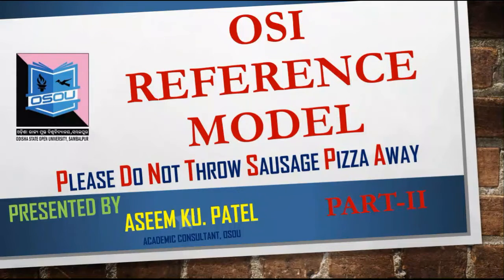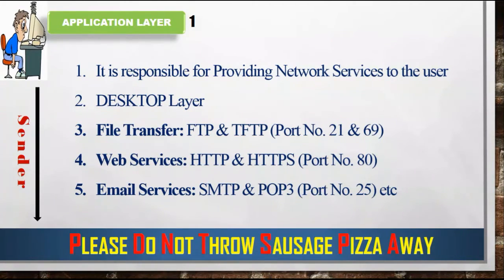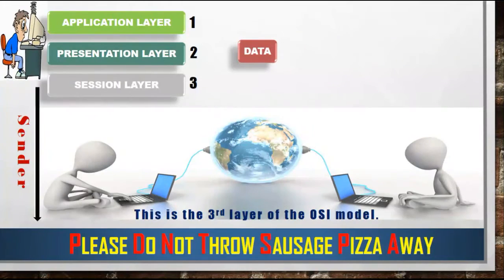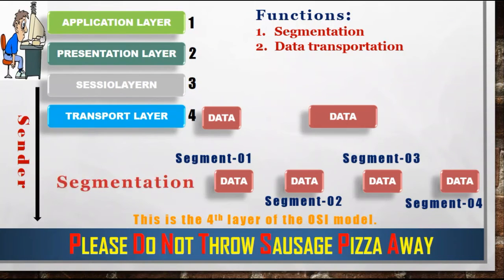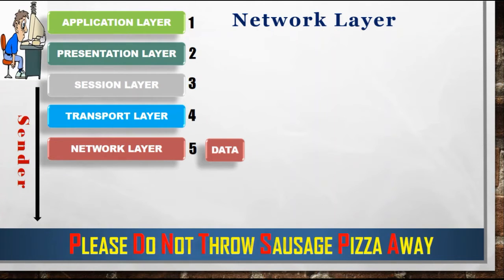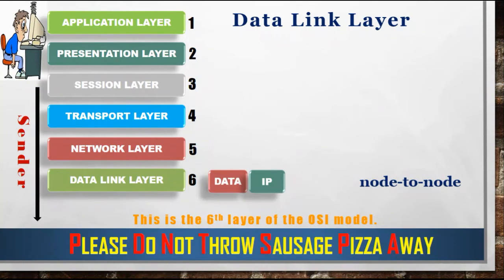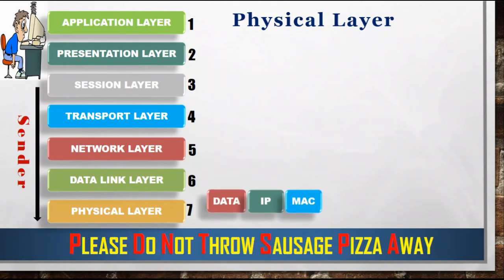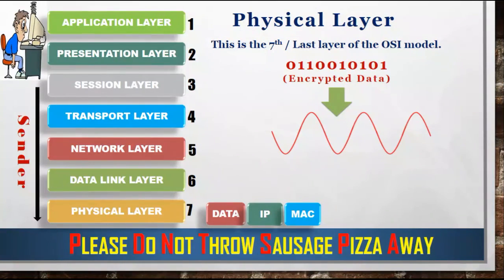OSI Reference Model_Part-II